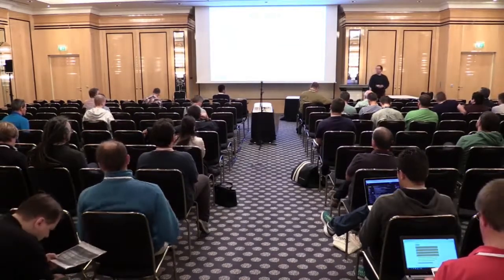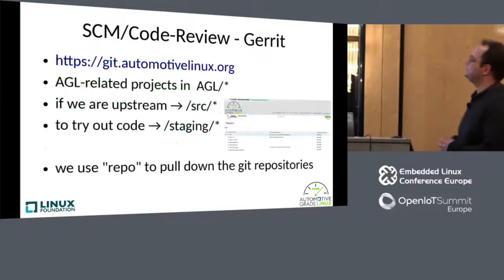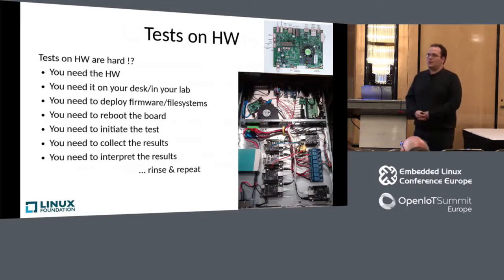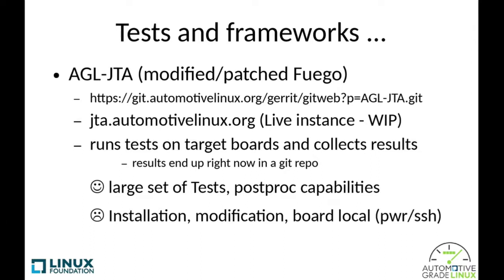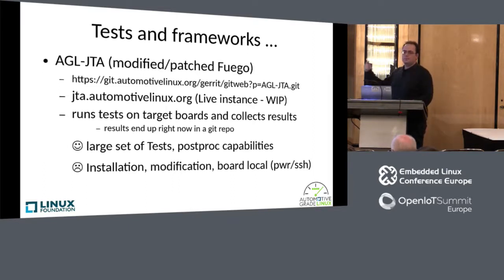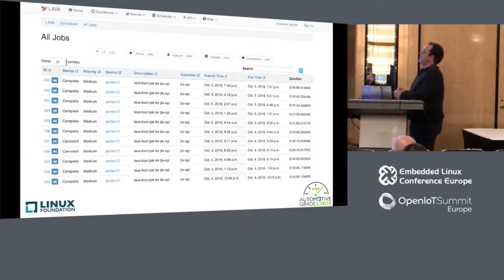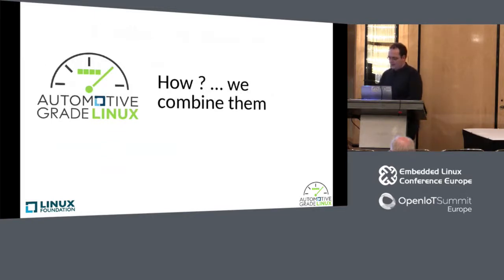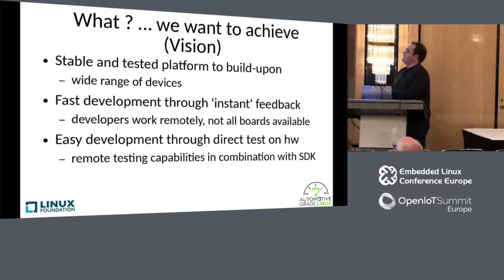Building and Testing an Automotive Platform - How Automotive Grade Linux is Built and Tested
Building and Testing an Automotive Platform - How Automotive Grade Linux is Built and Tested - Jan-Simon Moeller, The Linux Foundation

Ever since Linux started running on embedded devices, having a swap for such had been considered a misconfiguration rather than a method for overcoming RAM shortage or performance booster. This attitude started to change with the spread of Android devices which usually donâ€™t have a problem utilizing virtually any amount of memory. An with the introduction of ZRAM the usage of a compressed swap in RAM became more useful and more popular. This talk will give a comprehensive description of ZRAM and its counterpart, zswap, a summary of proâ€™s and conâ€™s of both. This talk will also cover a brand new z3fold compressed memory allocator which can be used for both zswap and ZRAM, of course presenting measurement results for these, obtained on various devices, ranging from set top boxes to laptops, not to forget Android phones.

About Jan-Simon Moeller

Jan-Simon Möller is the AGL Release Manager and also a trainer for the Linux Foundations Training Program. He holds a Dipl.-Ing. degree in electrical engineering with strong background in Embedded Linux ranging from realtime to SELinux.